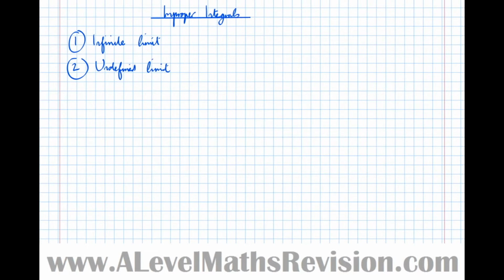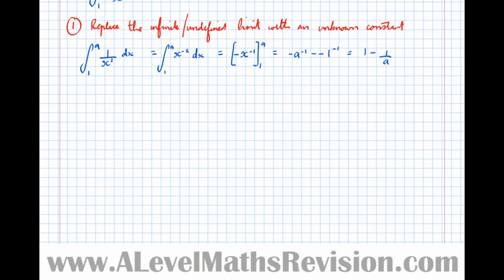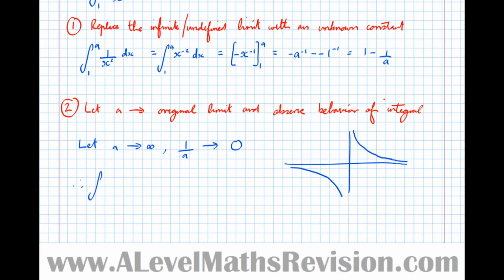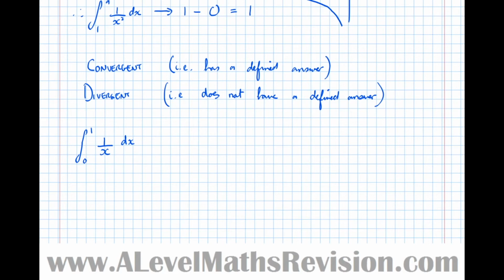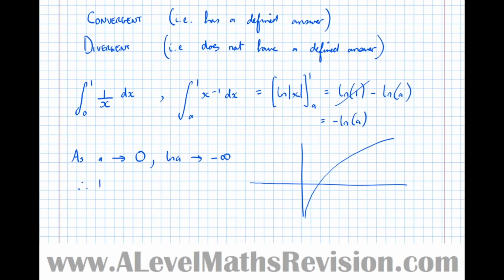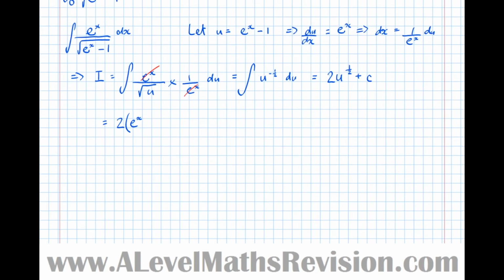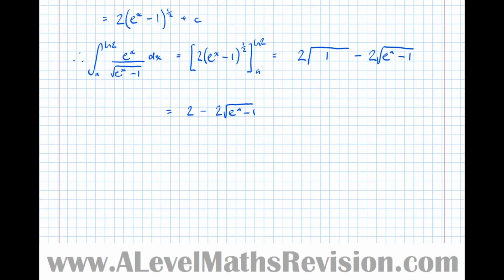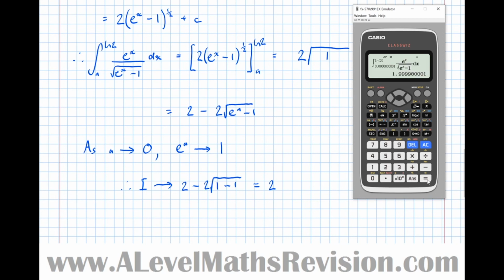Improper Integrals [Yr2 (Further) Pure Core]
An A Level Maths Revision Tutorial on Improper Integrals (i.e. integrals whose limits are infinite or at which the curve is undefined).